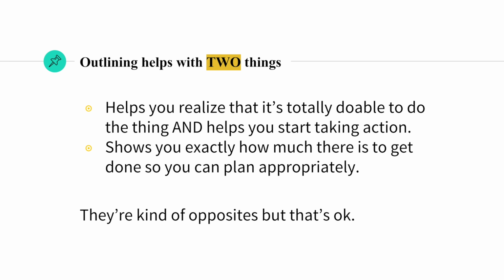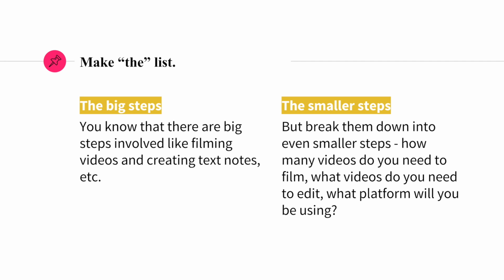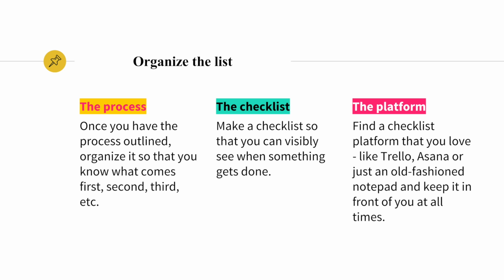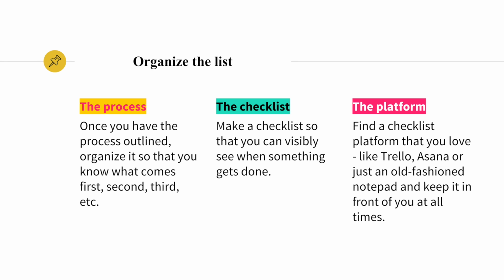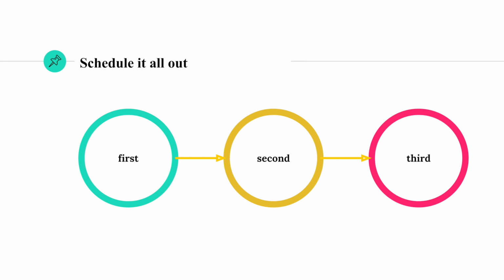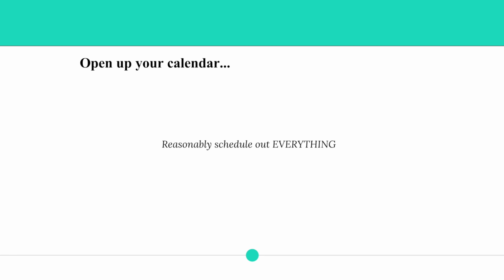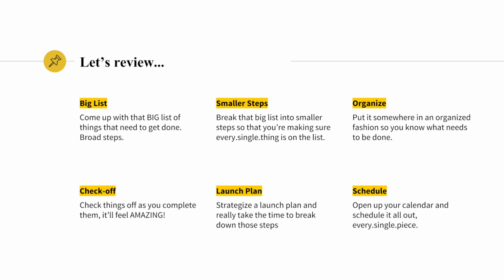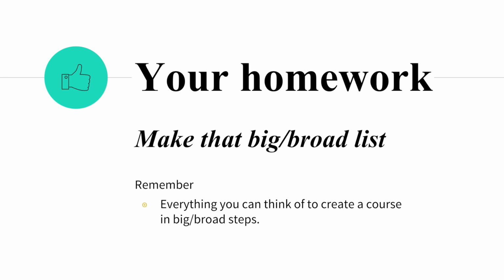Masterclass video // course map challenge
Thank you for joining this challenge!